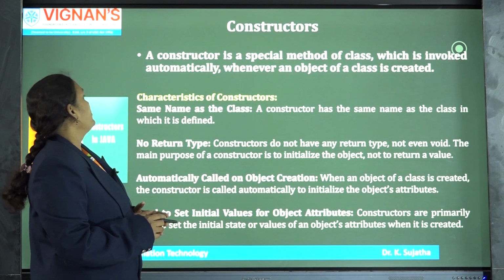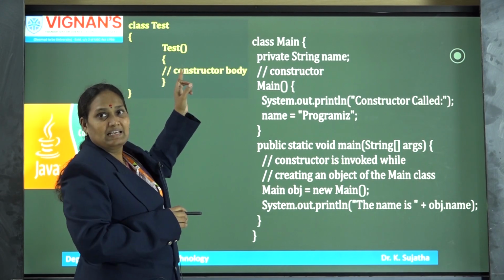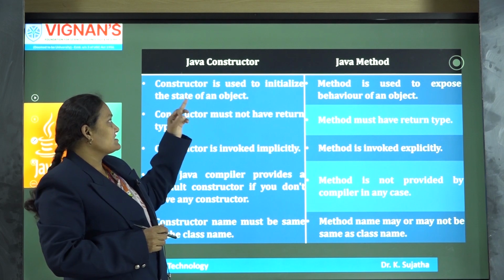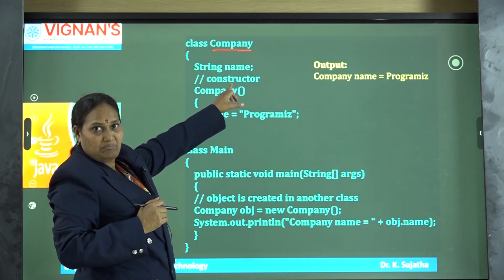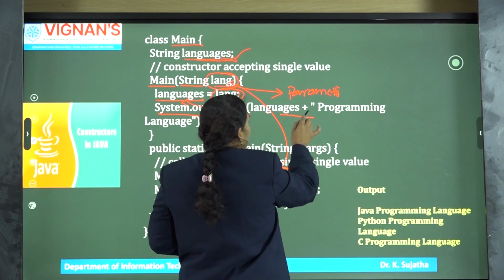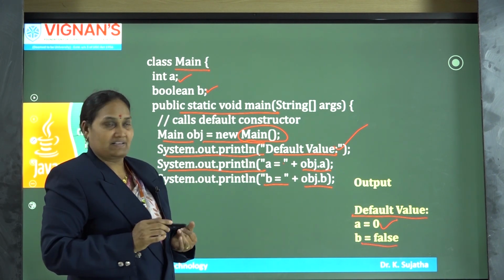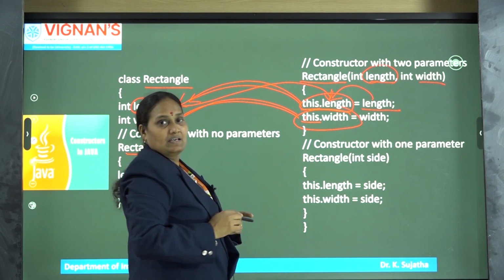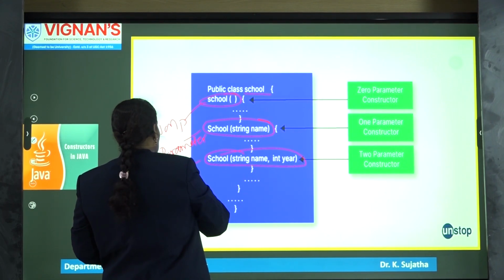CONSTRUJCTORS IN JAVA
Explains about constructors, types of constructors and constructor overloading